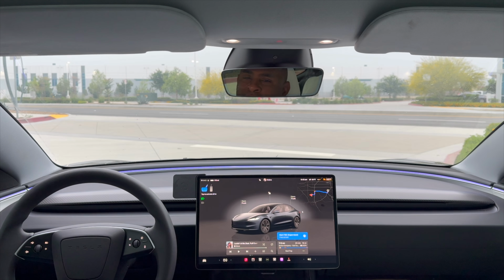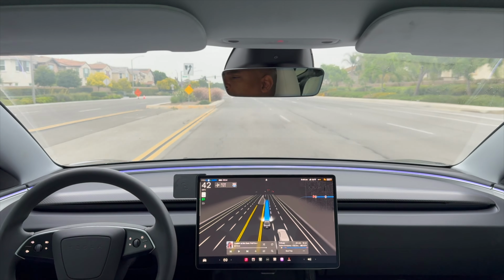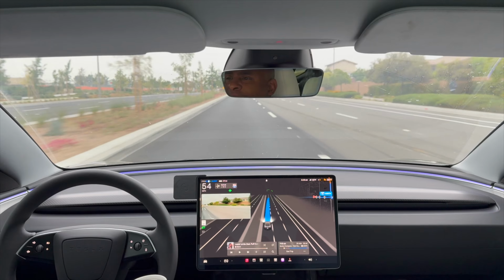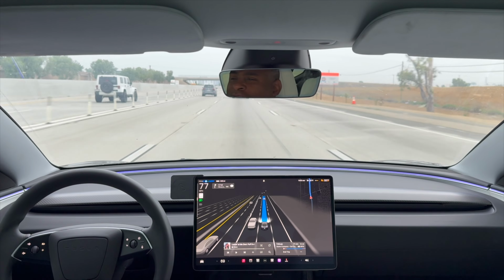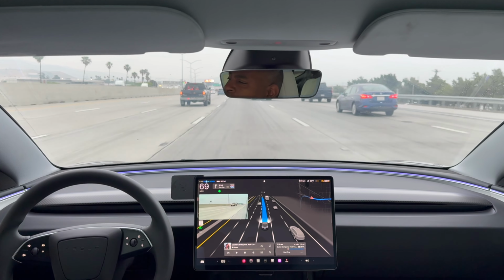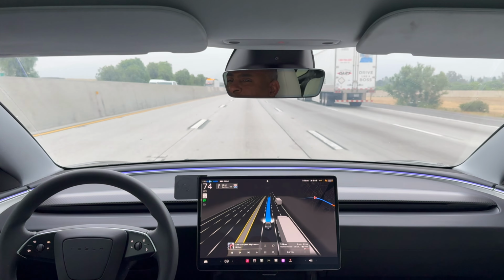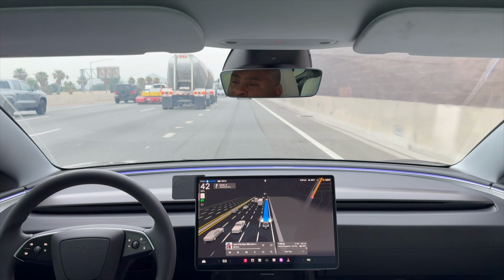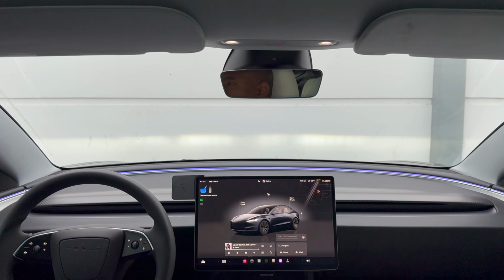The Truth Behind the Tech: Tesla Model 3 FSD from a Real Driver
Monitor your battery, look up the battery health of used EVs, and/or sell your EV for TOP DOLLAR with
Recurrent:
It’s absolutely FREE!